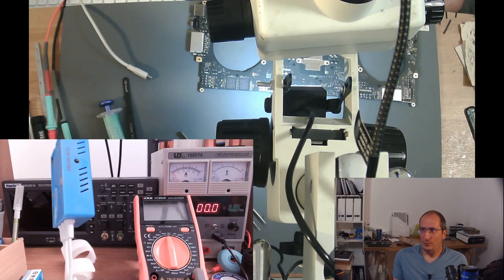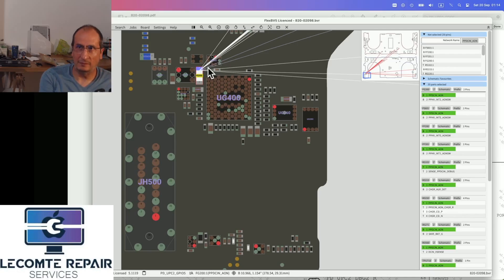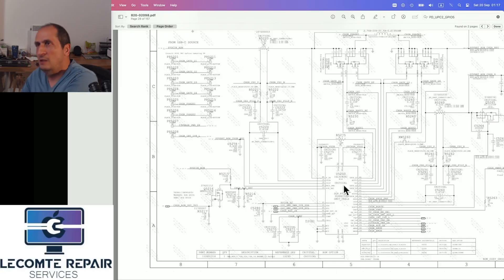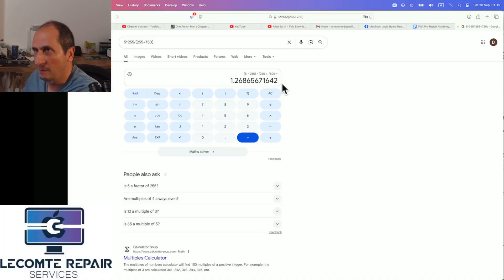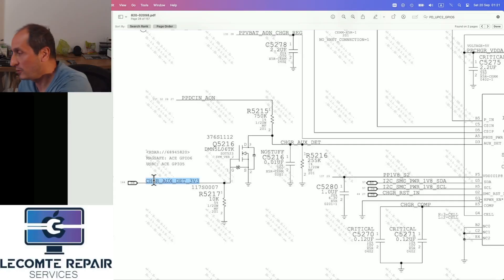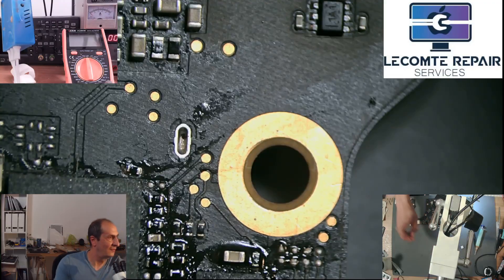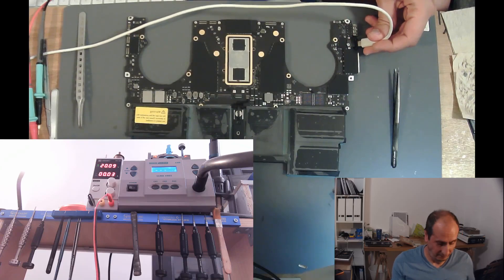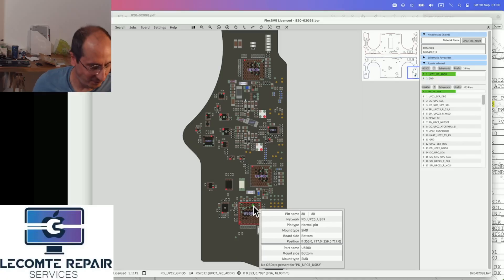[58] [820-02098] Replacing UG400, Part 3: Finishing the job.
This is the third part explaining how UG400 can be changed by a vanilla CD3217 coming from an A2338. In the last part, we had almost everything working, except for charging from the right port. Solving it is actually super easy, barely an inconvenience.